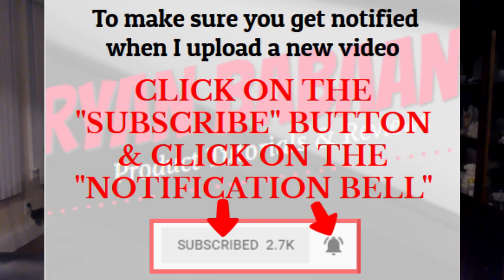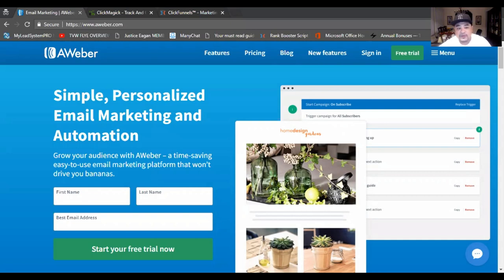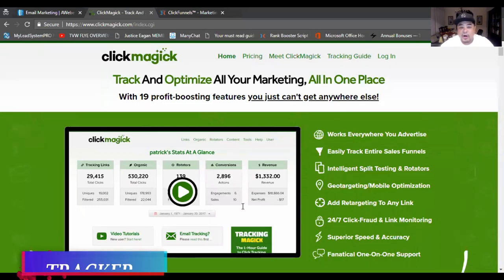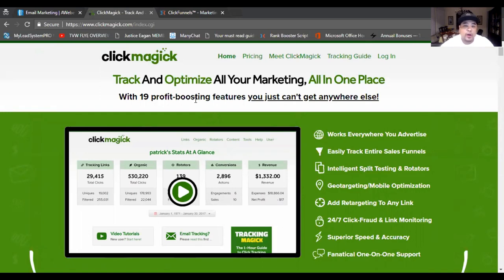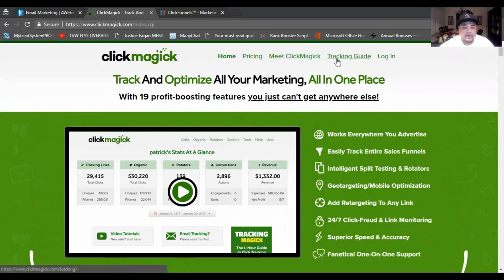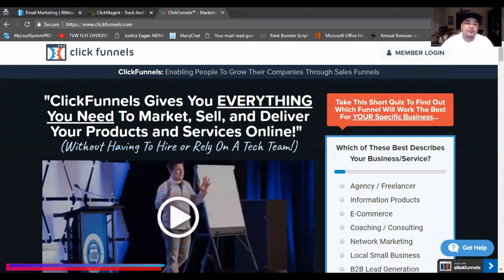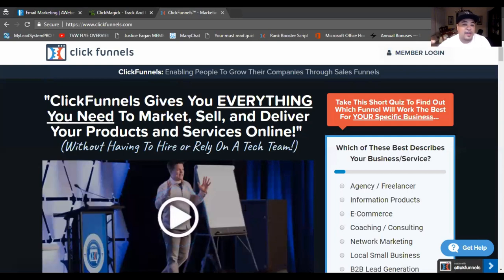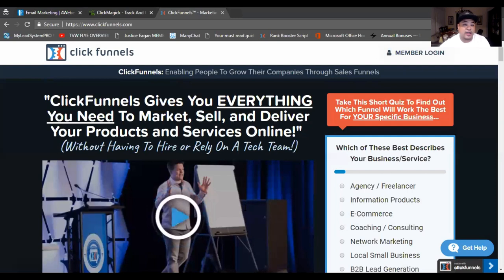𝗢𝗻𝗹𝗶𝗻𝗲 𝗠𝗮𝗿𝗸𝗲𝘁𝗶𝗻𝗴 𝗧𝗼𝗼𝗹𝘀 - [𝟯 𝗠𝗨𝗦𝗧 𝗛𝗔𝗩𝗘 𝗧𝗢𝗢𝗟𝗦 𝗢𝗡𝗟𝗜𝗡𝗘]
𝟯 𝗠𝘂𝘀𝘁 𝗛𝗮𝘃𝗲 𝗼𝗻𝗹𝗶𝗻𝗲 𝗠𝗮𝗿𝗸𝗲𝘁𝗶𝗻𝗴 𝘁𝗼𝗼𝗹𝘀
👉👉𝗠𝘆 #𝟭 𝗥𝗲𝗰𝗼𝗺𝗺𝗲𝗻𝗱𝗮𝘁𝗶𝗼𝗻 𝗧𝗼 𝗘𝗮𝗿𝗻𝗶𝗻𝗴 𝗜𝗻𝗰𝗼𝗺𝗲 𝗢𝗻𝗹𝗶𝗻𝗲:👈👈

𝗘𝘃𝗲𝗿𝘆 𝗢𝗻𝗹𝗶𝗻𝗲 𝗠𝗮𝗿𝗸𝗲𝘁𝗲𝗿 𝗺𝘂𝘀𝘁 𝗵𝗮𝘃𝗲 𝗰𝗲𝗿𝘁𝗮𝗶𝗻 𝘁𝗼𝗼𝗹𝘀 𝗶𝗻 𝘁𝗵𝗲𝗶𝗿 𝗮𝗿𝘀𝗲𝗻𝗮𝗹.

1:02 An 𝗔𝗨𝗧𝗢𝗥𝗘𝗦𝗣𝗢𝗡𝗗𝗘𝗥 to capture their information and build an email list. An autoresponder also allows you to send out emails to your list to special offers that you have and also allows you to warm them up to you through your emails.

2:40 A 𝗧𝗥𝗔𝗖𝗞𝗘𝗥 to track where your leads/prospects are coming from as well as know the quality of leads you are gaining. You can also track where your money is coming from and where you could be losing money from

5:14 A 𝗦𝗔𝗟𝗘𝗦 𝗙𝗨𝗡𝗡𝗘𝗟 for your prospects or potential customers to see your offer and where you create curiosity to your audience. This is where someone will be entering their email, name, phone number etc. in exchange for something you have to offer. Once they "opt-in", given you have setup your autoresponder, they will automatically be added and subscribed to your email list.

BELOW IS A LIST OF RECOMMENDED TOOLS THAT I USE SO CHECK THEM OUT.
𝗥𝗲𝗰𝗼𝗺𝗺𝗲𝗻𝗱𝗲𝗱 𝗧𝗼𝗼𝗹𝘀:
𝟭.) 𝗖𝗿𝗲𝗮𝘁𝗲 𝗬𝗼𝘂𝗿 𝗳𝗿𝗲𝗲 𝗨𝗱𝗶𝗺𝗶 𝗮𝗰𝗰𝗼𝘂𝗻𝘁 𝗵𝗲𝗿𝗲 & 𝗴𝗲𝘁 𝗮 $𝟱 𝗱𝗶𝘀𝗰𝗼𝘂𝗻𝘁 𝗼𝗳𝗳 𝘆𝗼𝘂𝗿 𝗳𝗶𝗿𝘀𝘁 𝘀𝗼𝗹𝗼 𝗮𝗱!:

𝟯.) 𝗠𝘆 #𝟭 𝗥𝗲𝗰𝗼𝗺𝗺𝗲𝗻𝗱𝗲𝗱 𝗔𝘂𝘁𝗼𝗥𝗲𝘀𝗽𝗼𝗻𝗱𝗲𝗿

𝟰.) 𝗥𝗲𝗰𝗼𝗺𝗺𝗲𝗻𝗱𝗲𝗱 𝗧𝗿𝗮𝗰𝗸𝗶𝗻𝗴 𝗧𝗼𝗼𝗹 𝘄𝗶𝘁𝗵 𝗣𝗶𝘅𝗲𝗹𝘀. Track all your clicks or visitors and block unwanted "fake clicks/visitors, ADD tracking Pixels to your Funnel system so you can monitor your pages..

𝟱.) 𝗧𝗼 𝗖𝗿𝗲𝗮𝘁𝗲 𝗜𝗻𝘁𝗿𝗼 𝗮𝗻𝗱 𝗢𝘂𝘁𝗿𝗼 𝗮𝗻𝗱 𝘀𝗲𝗴𝘄𝗮𝘆 𝗰𝗹𝗶𝗽𝘀 𝗳𝗼𝗿 𝗮𝗹𝗹 𝘆𝗼𝘂𝗿 𝘃𝗶𝗱𝗲𝗼𝘀
 A simple 1 2 3 click and your video is ready made by Viddyoze: